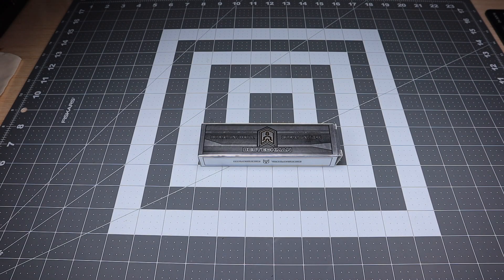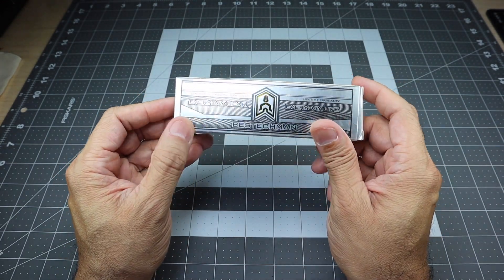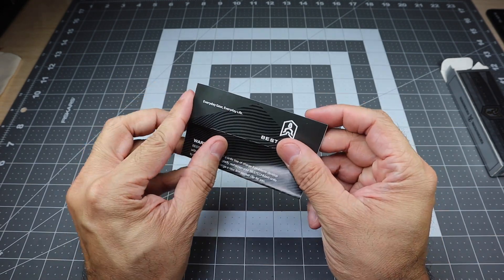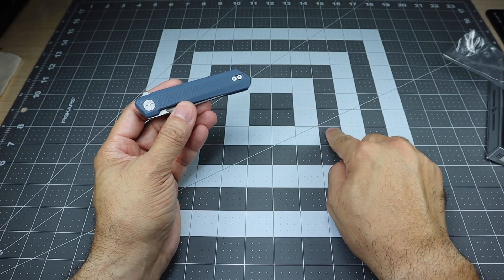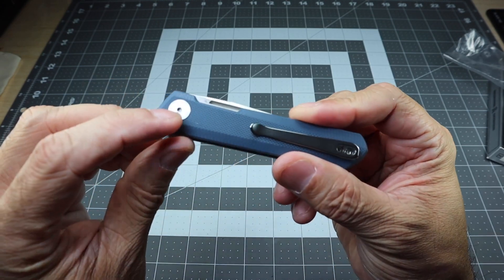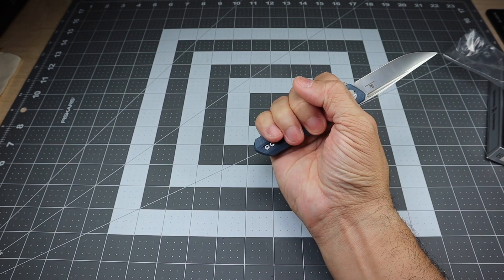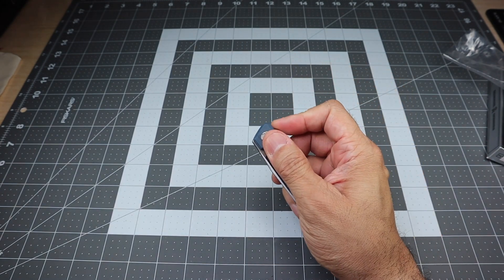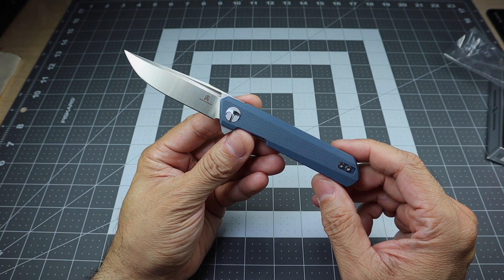Bestechman Mini Dundee BMK03D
A look at the new Mini Dundee Model BMX03D from Bestechman. This is a great affordable option for an EDC knife.